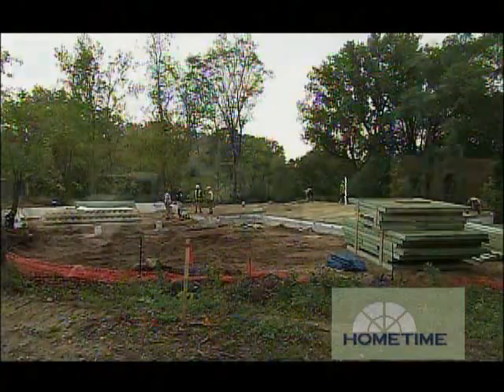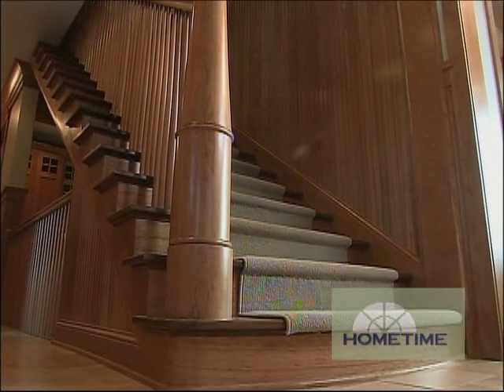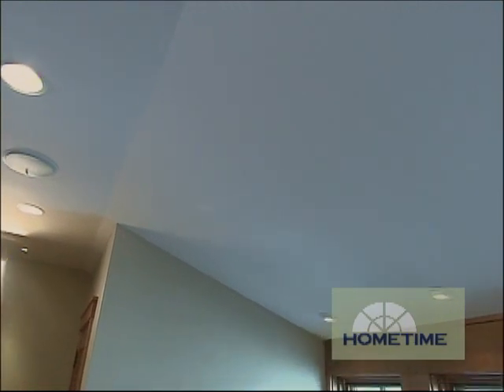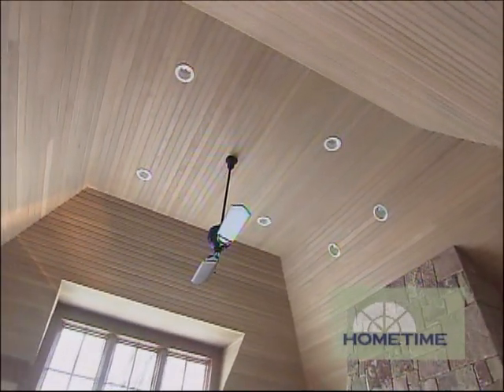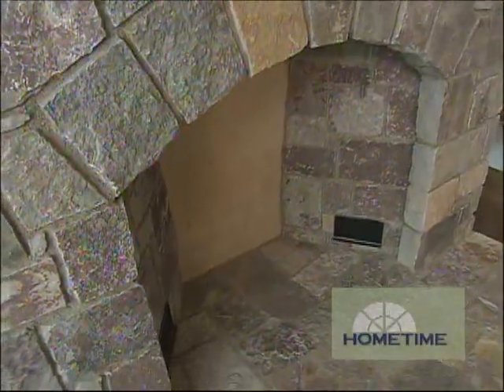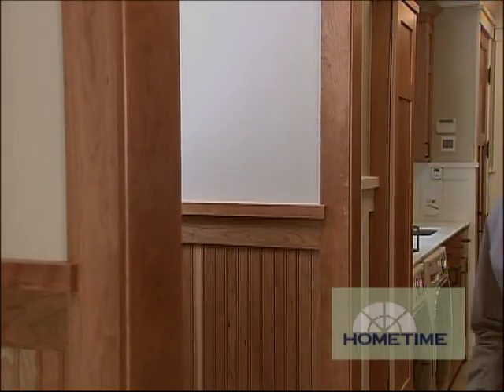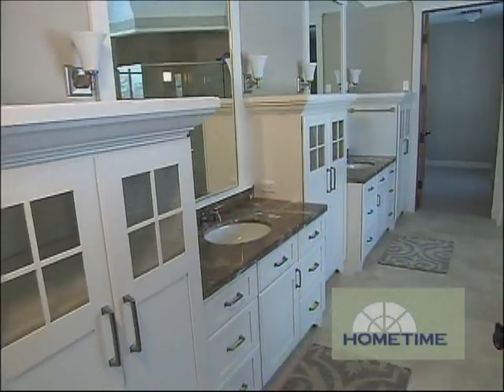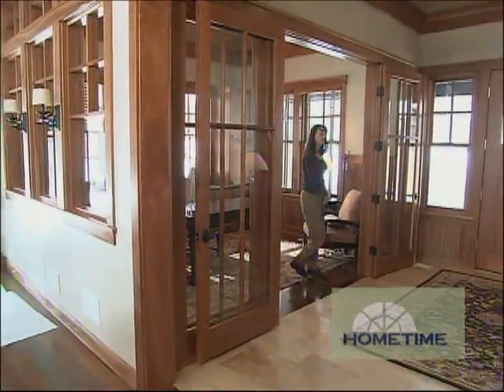Stone Cottage Interior Tour with the Architects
Architects Mike Sharratt and Nora Kirkwold visit the Stone Cottage project to see how the interior spaces look with furniture, lights, carpet and rugs ...